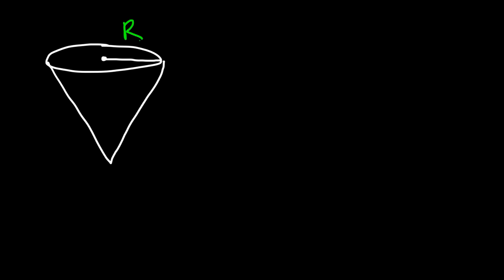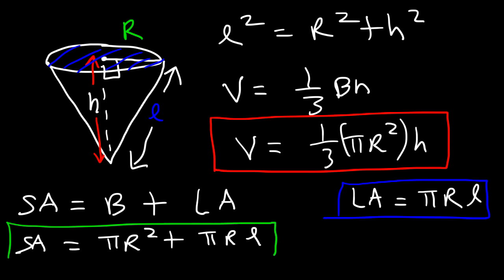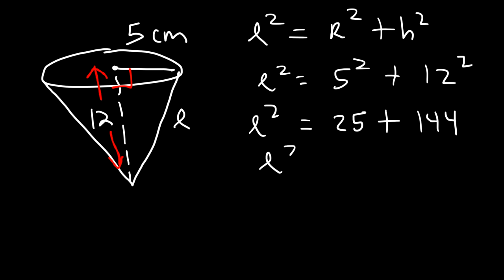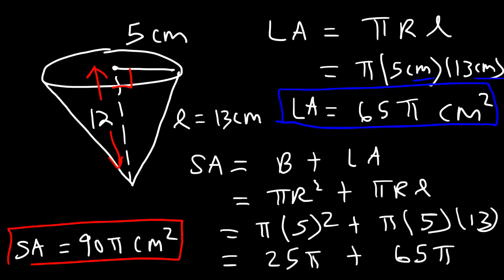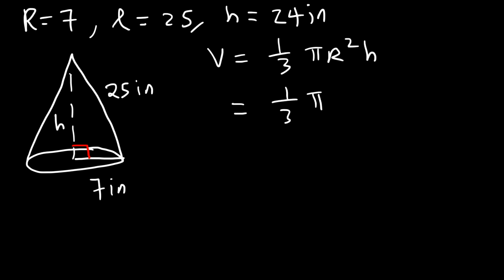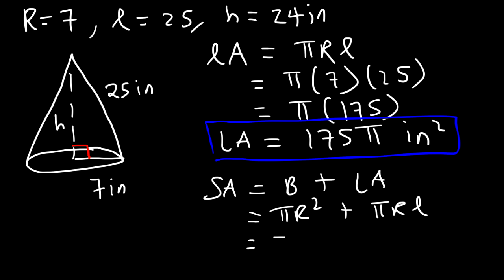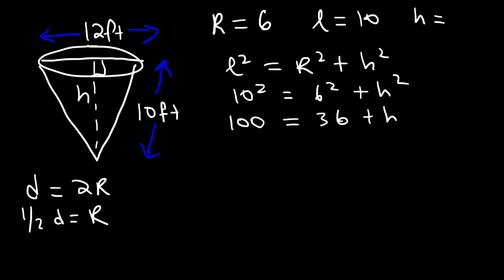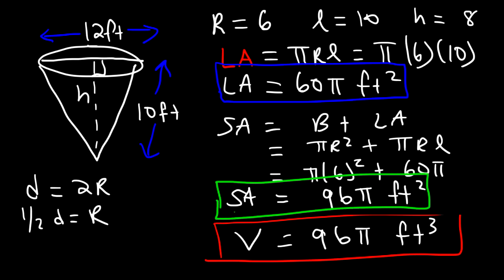Volume and Surface Area of a Cone & Lateral Area Formula- Basic Geometry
This basic geometry video tutorial explains how to find the volume and surface area of a cone in terms of pi as well as the lateral area of the cone using a few formulas.